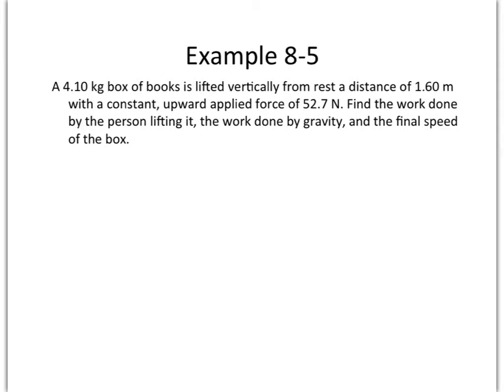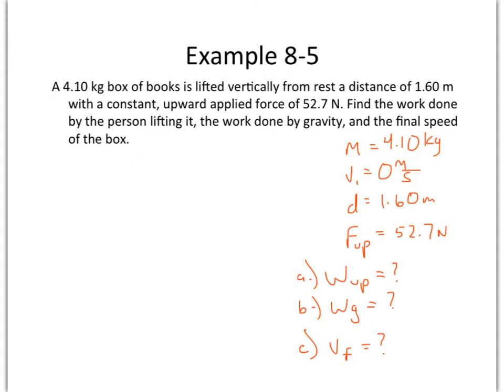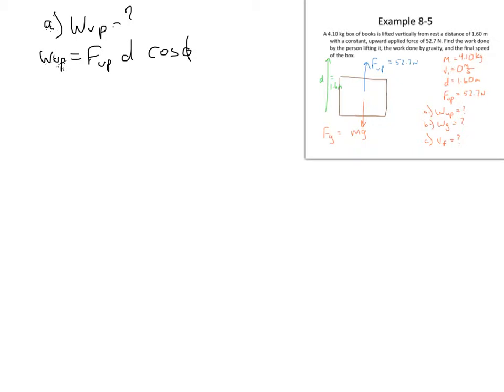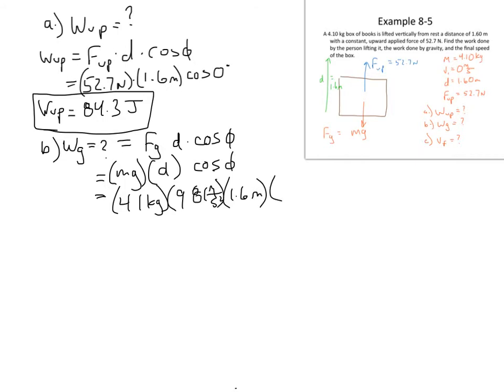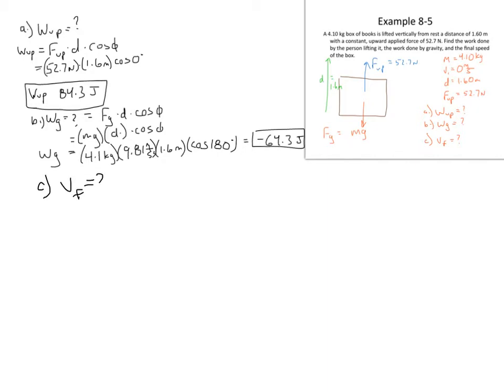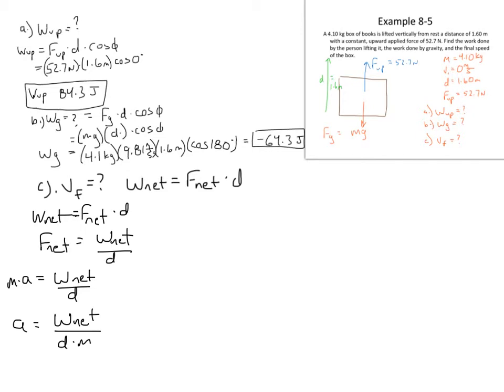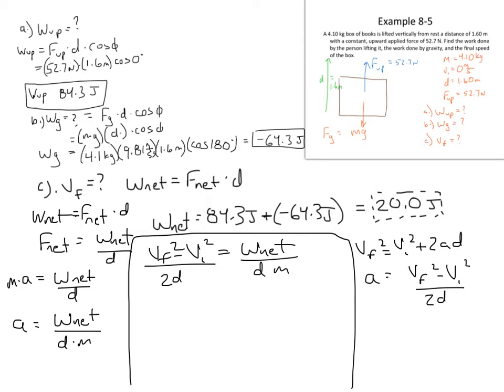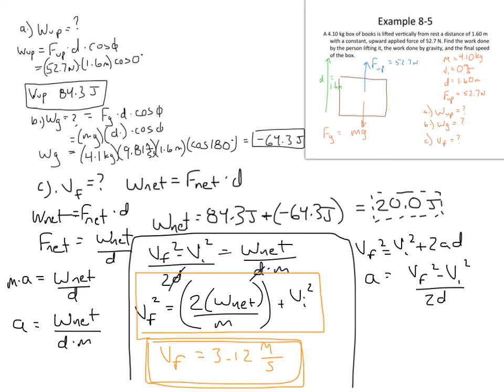Ex 8 5 Box Lift